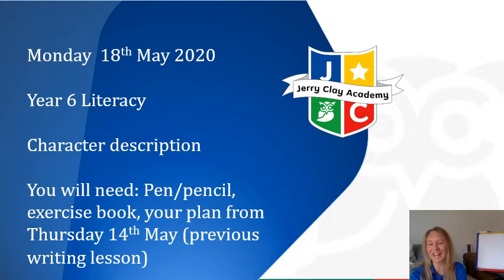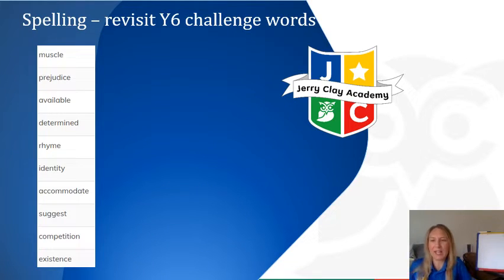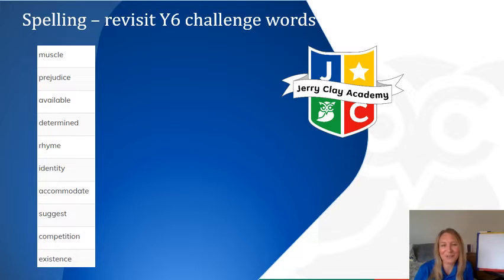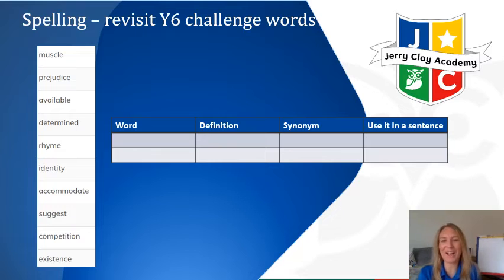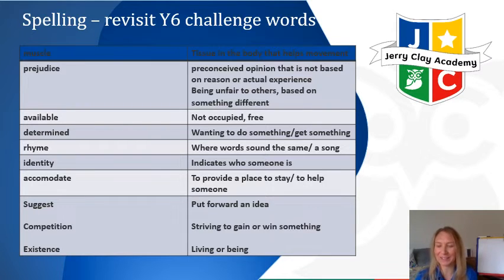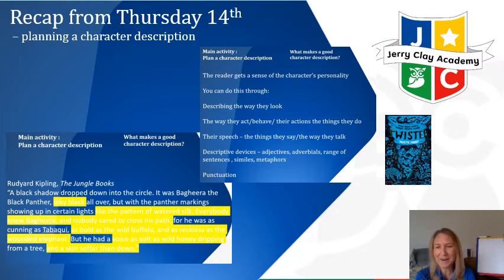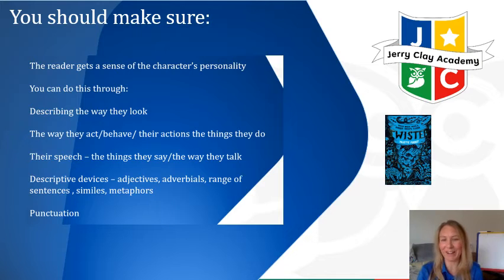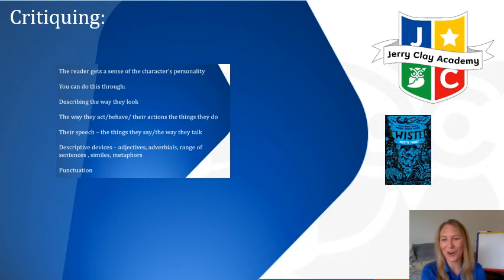18th May Y6 Literacy Character description